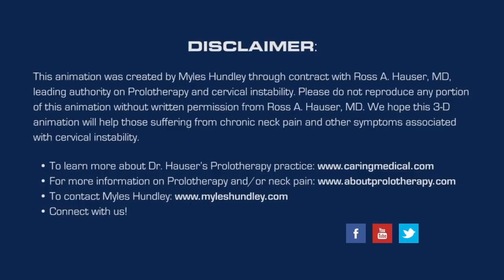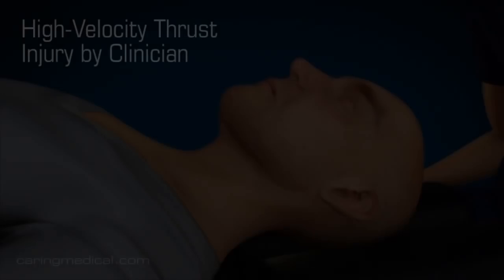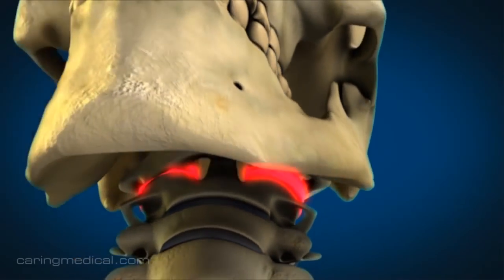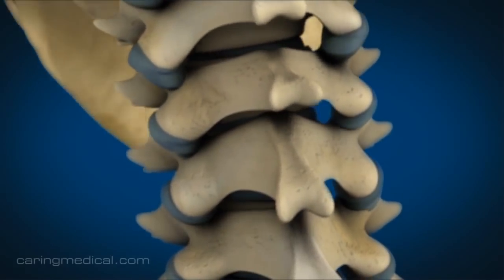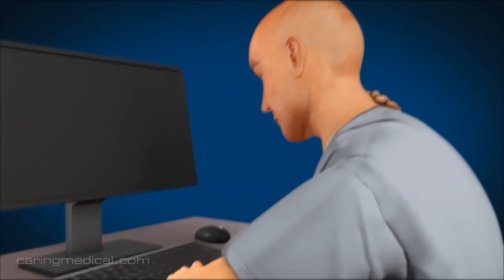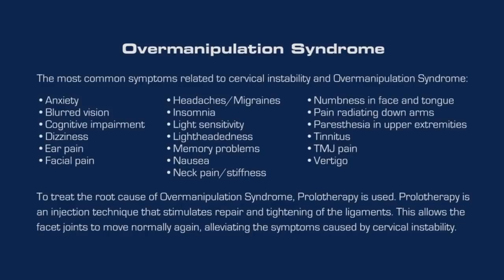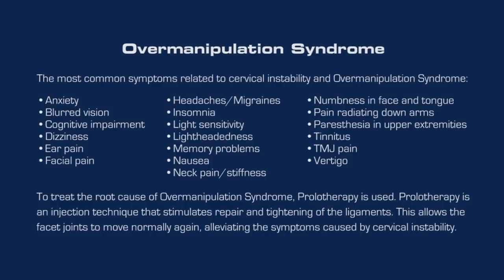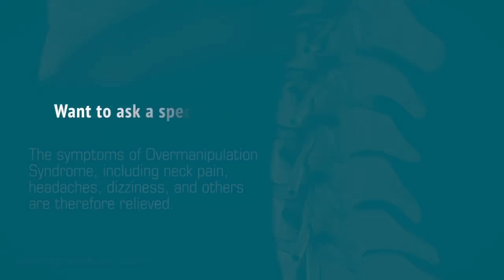3D animation of Overmanipulation Syndrome and Cervical Instability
In this video, Ross Hauser, MD, explains Overmanipulation Syndrome and its treatment with Prolotherapy. This video demonstrates how cervical instability can be caused by over-manipulation as well as the slow stretching of the capsular ligaments in the cervical spine. The many symptoms associated with cervical instability and over manipulation syndrome can include facial pain and numbness, headache, vertigo, ear pain, tinnitus, and many others. If you suspect that you have Overmanipulation Syndrome or are suffering from various headache, neck pain, or other pain symptoms, and would like more information about the Hauser Neck Center at Caring Medical, please

Caring Medical Florida is located in Fort Myers, Florida in the US. We treat patients who travel to our center from all around the globe, however, we do not treat all cases.